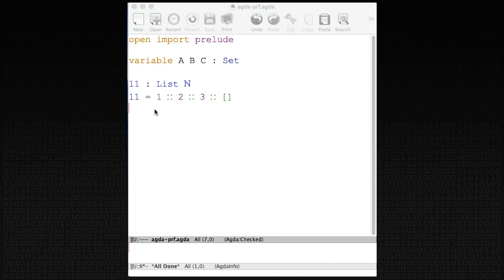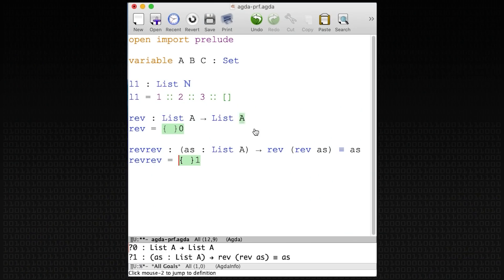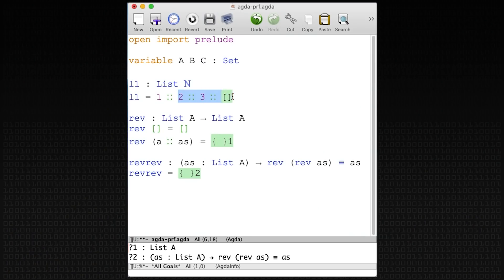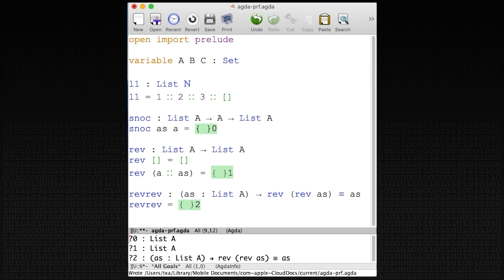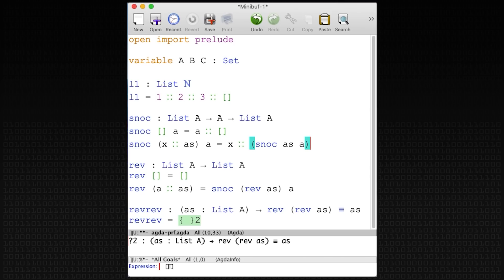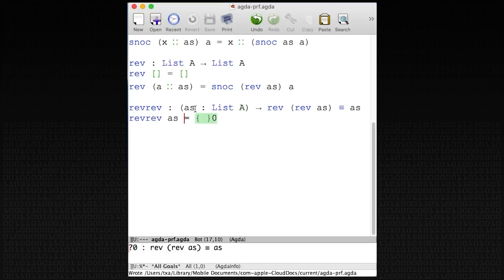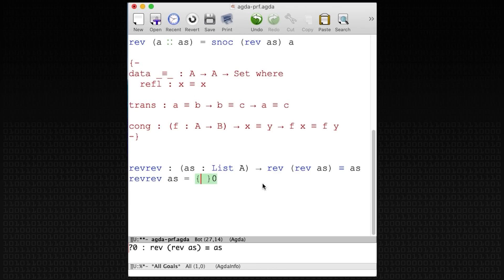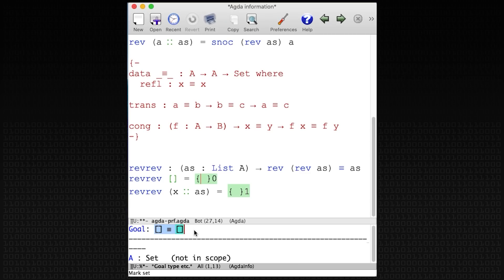Programming with Proofs - Computerphile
Continuing our look at the Agda programming language, Professor Thorsten Altenkirch shows us how you can work with proofs, which could be invaluable in some industrial situations.